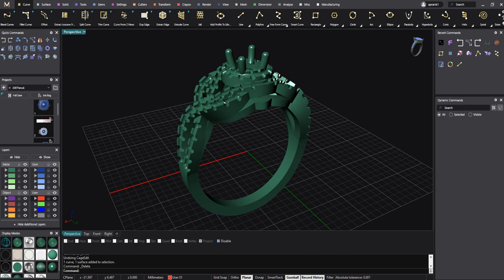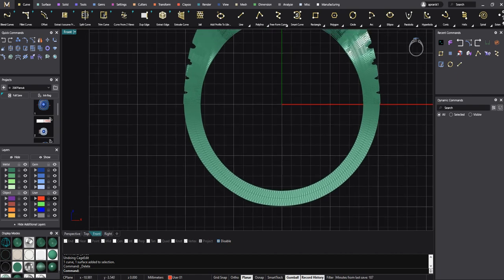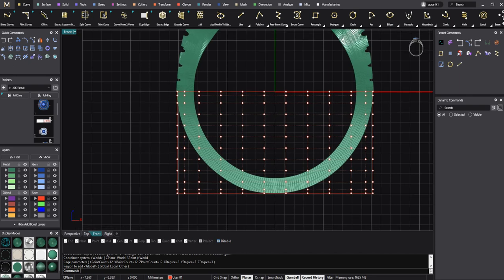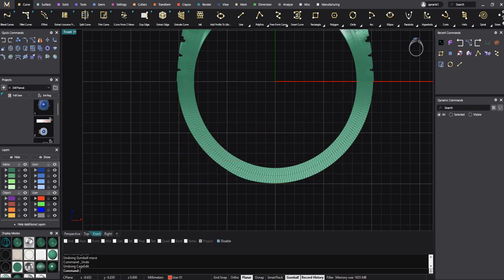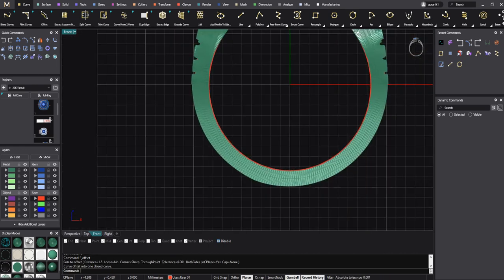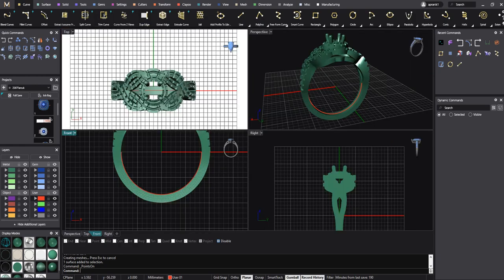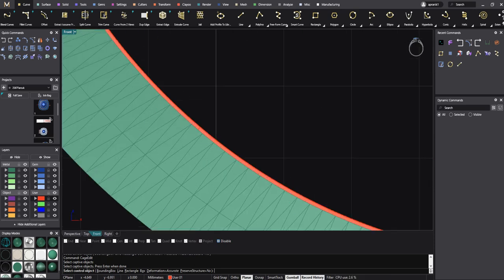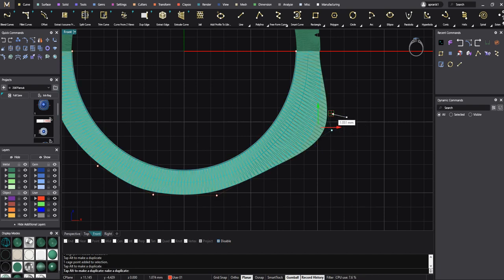CageEdit Secret Option in MatrixGold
I would like to share My Special way to Modify a shank in a very fast an accurate way by Using CageEdit Secret Option.